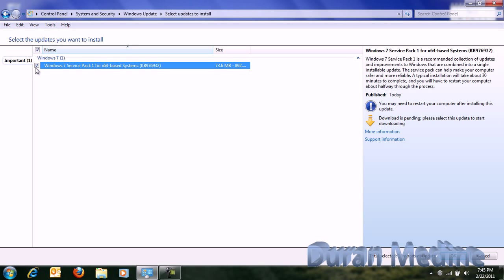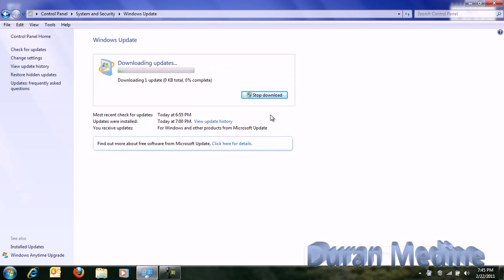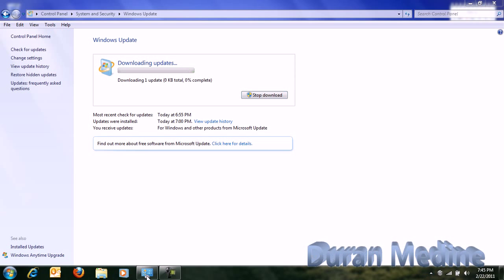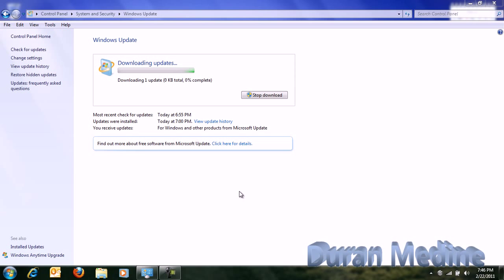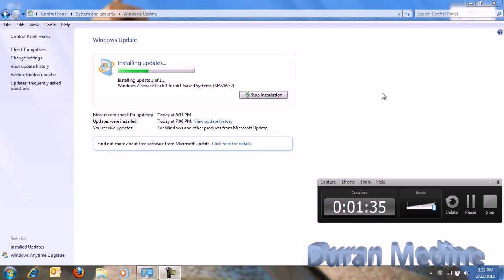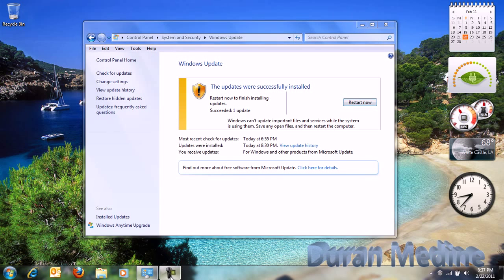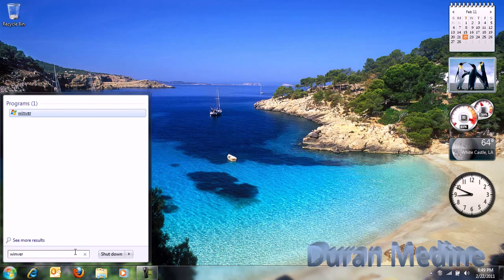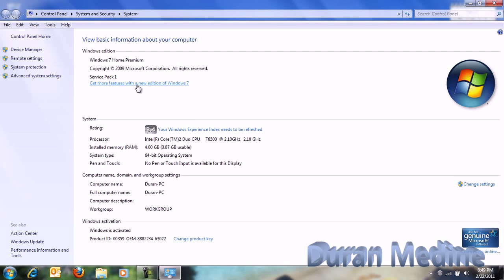Windows 7 SP1 (Service Pack 1) Installation from via Automatic Updates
Hello everyone, Today Windows 7 SP1 is officially here (2/22/11) so it's been released on the Microsoft Website and via Automatic Updates (Microsoft Update). They have SP1 for 32-Bit and 64-Bit systems. Well, I got SP1 from automatic updates on my laptop so I had to plug it in so I can be able to install without any issues like you would do on Windows Vista when you install SP2 and the Platform Update.

Original Upload Date:Feb 22, 2011